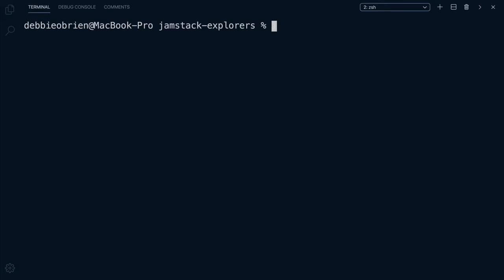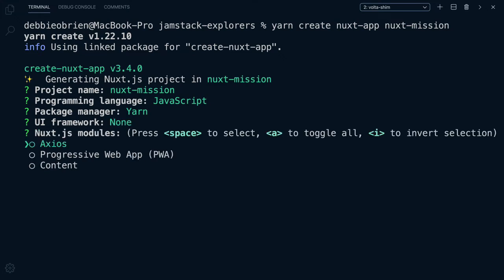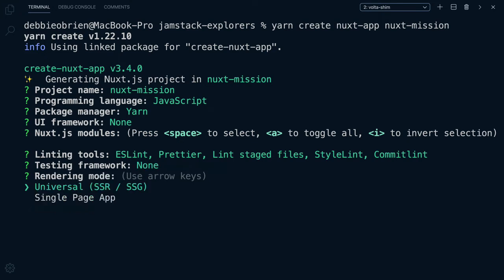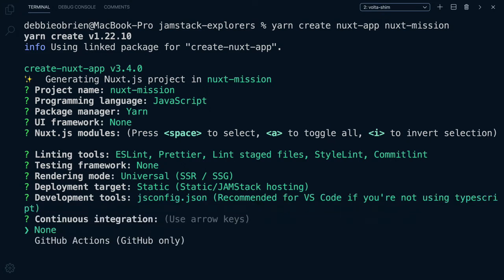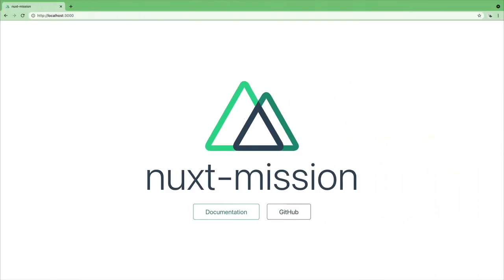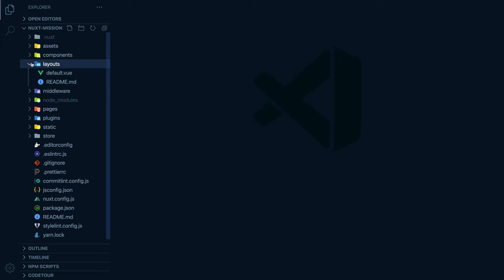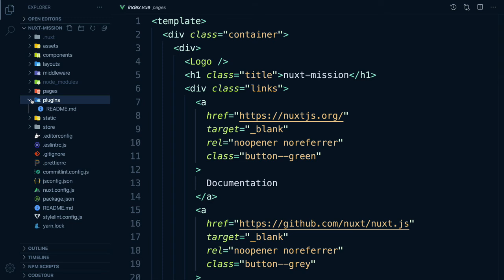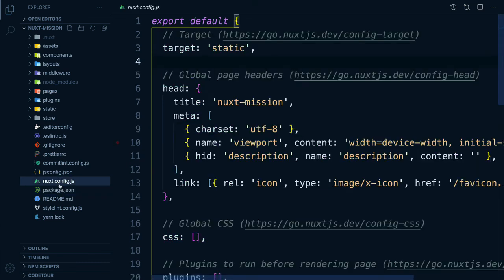Get Started with Nuxt: Project Setup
In this video, we will create our first NuxtJS application. To get started quickly we can use the create-nuxt-app.

00:00 Introduction
00:14 Create & set up Nuxt project
03:20 Install package
03:30 Launch application
04:15 Tour of project folder
07:44 Conclusion